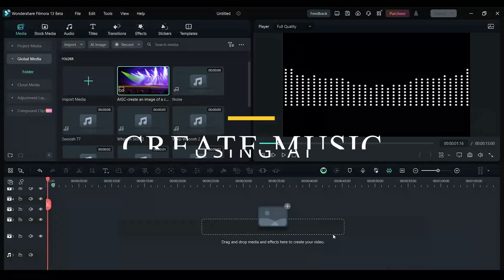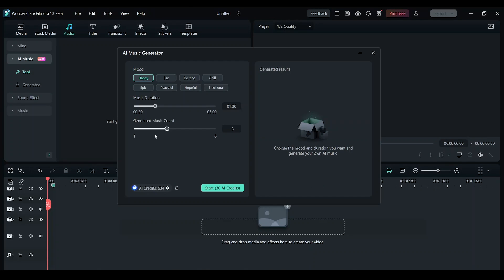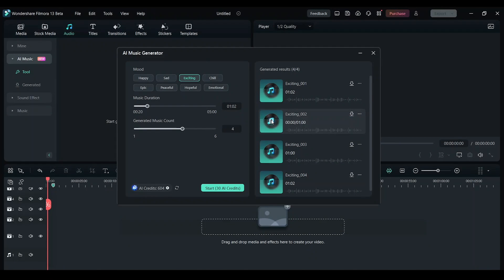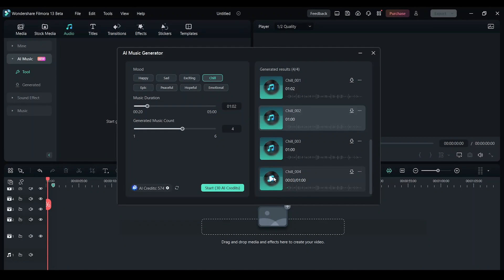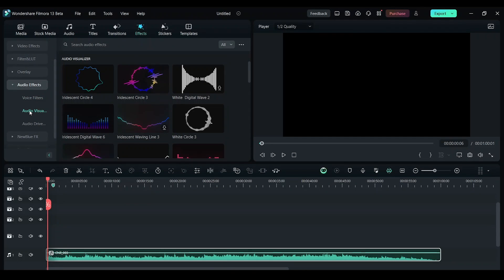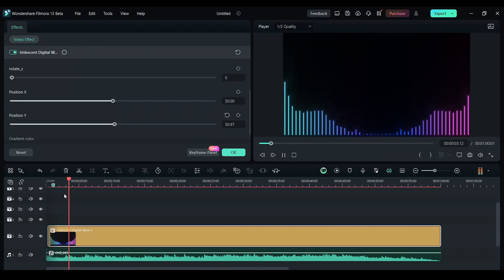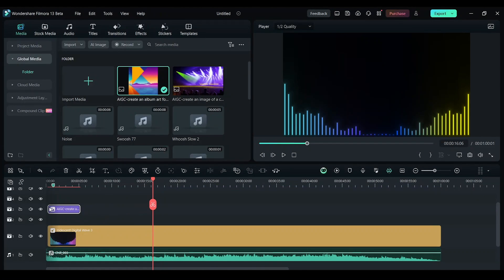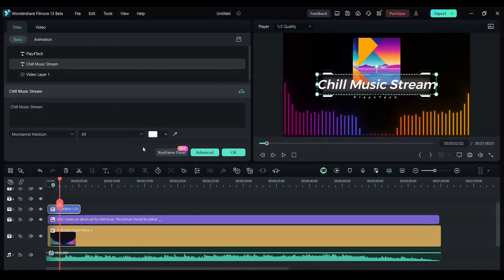Use AI To Generate Songs and Visualize Using Filmora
Custom Music generation using AI and showcasing various audio visualizer effect and adding Album Art to it.